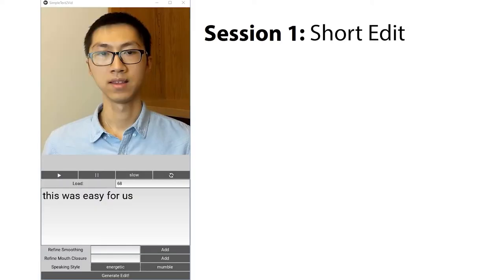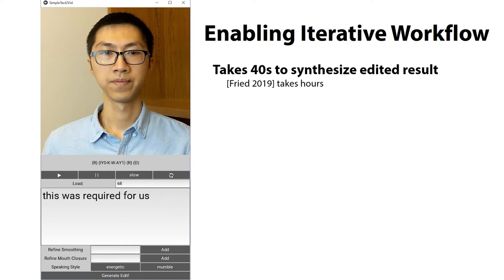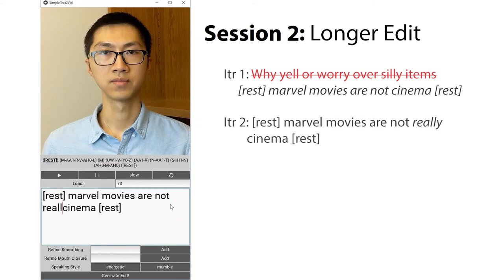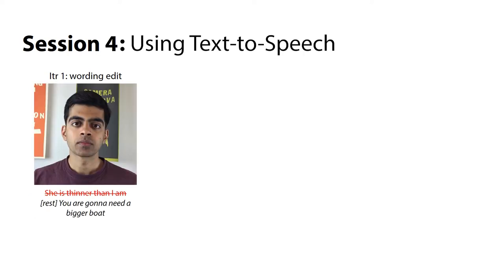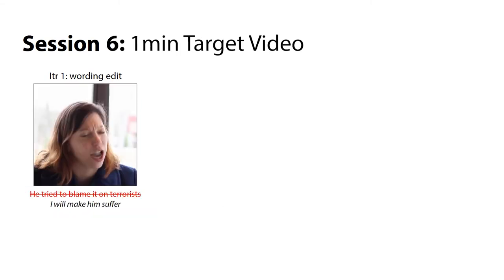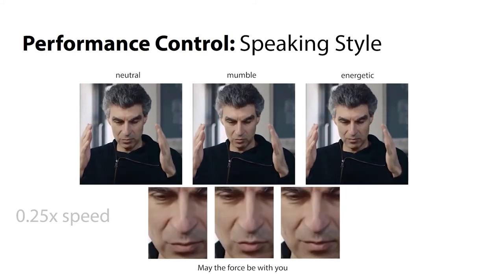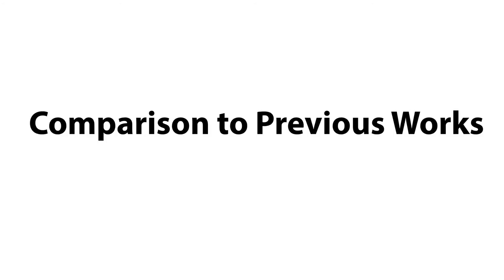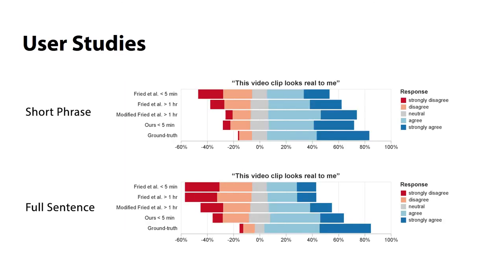Iterative Text-based Editing of Talking-heads Using Neural Retargeting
Abstract:
We present a text-based tool for editing talking-head video that enables an
iterative editing workflow. On each iteration users can edit the wording of
the speech, further refine mouth motions if necessary to reduce artifacts and
manipulate non-verbal aspects of the performance by inserting mouth gestures (e.g. a smile) or changing the overall performance style (e.g. energetic, mumble). Our tool requires only 2-3 minutes of the target actor video and it synthesizes the video for each iteration in about 40 seconds, allowing users to quickly explore many editing possibilities as they iterate. Our approach is based on two key ideas. (1) We develop a fast phoneme search algorithm that can quickly identify phoneme-level subsequences of the source repository video that best match a desired edit. This enables our fast iteration loop. (2) We leverage a large repository of video of a source actor and develop a new self-supervised neural retargeting technique for transferring the mouth motions of the source actor to the target actor. This allows us to work with relatively short target actor videos, making our approach applicable in many real-world editing scenarios. Finally, our refinement and performance controls give users the ability to further fine-tune the synthesized results.